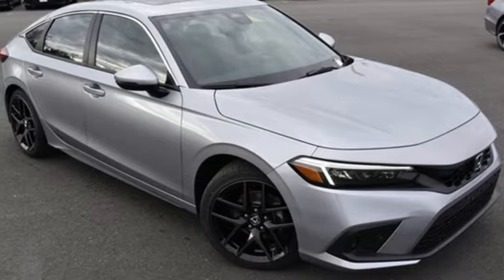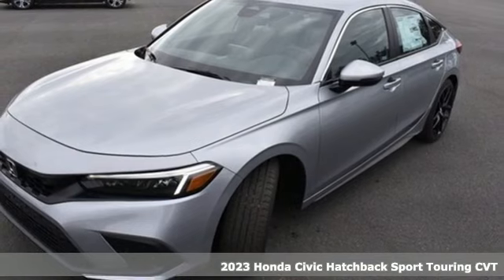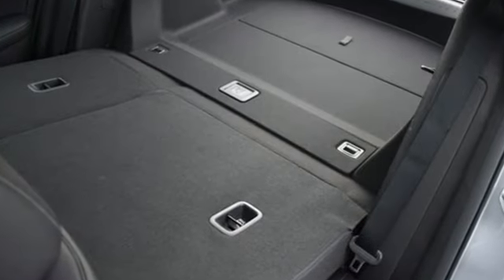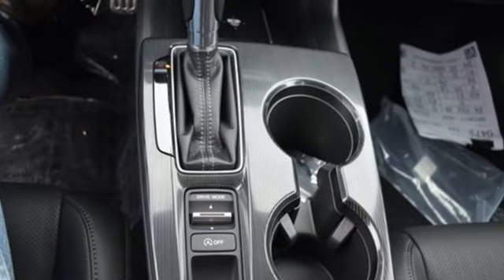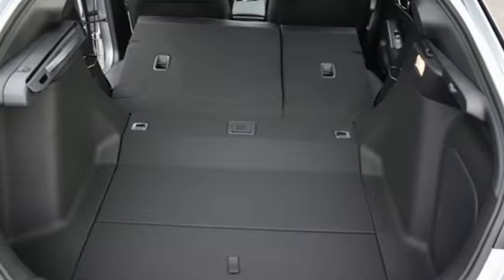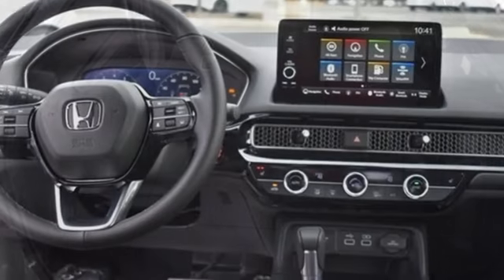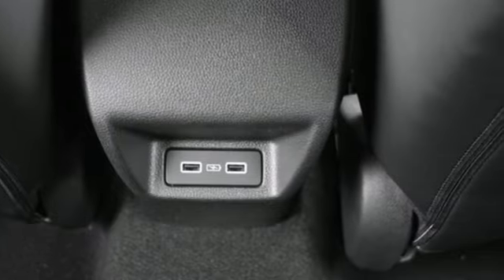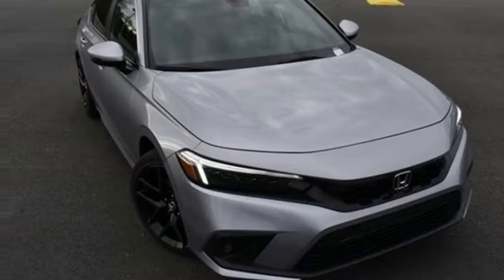New 2023 Honda Civic 1.5T Washington DC MD Chantilly, DC HCPE001437 - SOLD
Year: 2023
Make: Honda
Model: Civic 1.5T
Trim: Sport Touring
Engine: 1.5L I4 DOHC 16V
Transmission: CVT
Color: Silver
Interior: Black
Stock #: HCPE001437
VIN: 19XFL1H85PE001437
Lunar Silver Metallic 2023 Honda Civic 1.5T Sport Touring CVT 1.5L I4 DOHC 16V ABS brakes, Active Cruise Control, Alloy wheels, Compass, Electronic Stability Control, Front dual zone A/C, Heated door mirrors, Heated Front Bucket Seats, Heated front seats, Illuminated entry, Low tire pressure warning, Navigation System, Power moonroof, Remote keyless entry, Traction control.brbrbr30/37 City/Highway MPG We make every effort to provide accurate information but please verify options and price with management before purchasing. All vehicles are subject to prior sale. All financing is subject to approved credit. Dealer installed options are additional. Stock photo colors, options and trim levels may vary. Not responsible for typographical errors. Published price subject to change without notice to correct errors and omissions or in the event of inventory fluctuations. Vehicle offers/prices & internet price quotes valid for 48 hours from initial posting date, subject to change by dealer/manufacturer without notice. Vehicles may be in transit to dealer. Vehicle photos may not match exact vehicle. Please call to confirm availability status. All prices exclude taxes, title, license, and a $899 documentation fee. Model tested with standard side airbags (SAB). Government 5-Star Safety Ratings are part of the National Highway Traffic Safety Administration (NHTSA). New Car Assessment Program **Based on model year EPA mileage ratings. Use for comparison purposes only. Your mileage will vary depending on driving conditions, how you drive and maintain your vehicle, battery pack age/condition, and other factors.